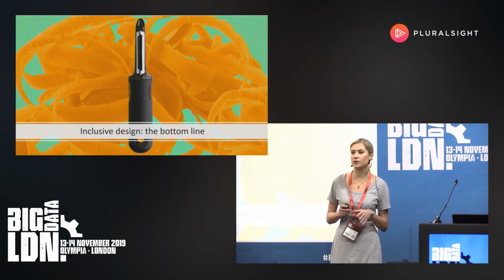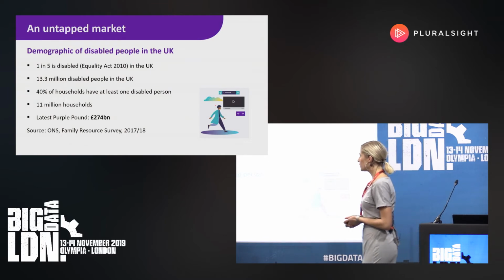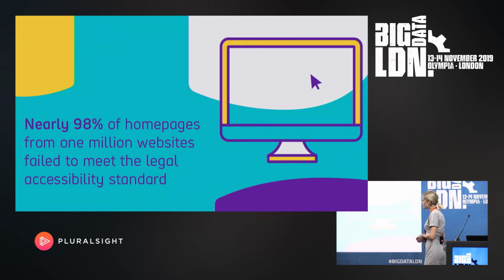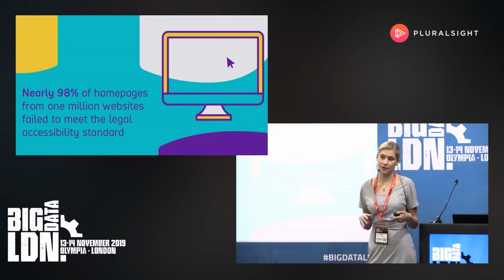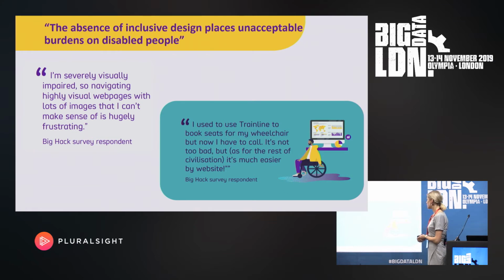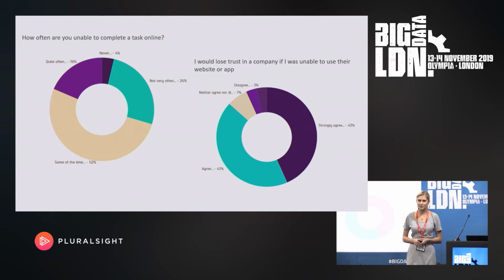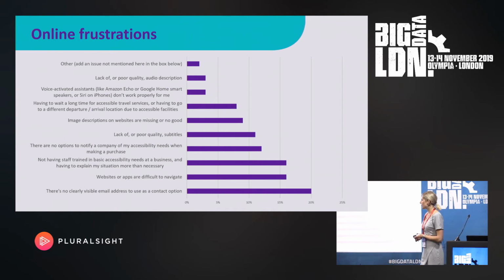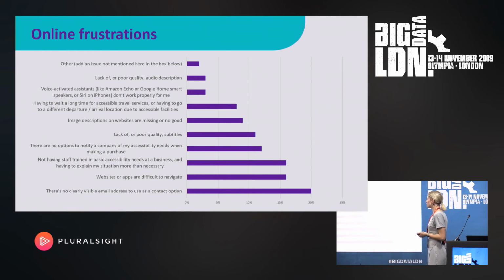Embracing Inclusive Design To Deliver Accessible Experiences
Speaker: Krissie Barrick, Scope
Synopsis: Krissie will introduce the Big Hack, Scope’s flagship Digital Influencing Programme which seeks to make the digital world more inclusive. She’ll highlight what it’s like to be cut out of the use of tech that has become the foundation of our day-to-day activities, and what can be done to change this.
She’ll talk about the business case for inclusive design and where to start if your organisation wants to be more inclusive.